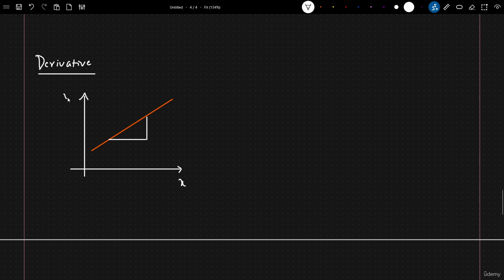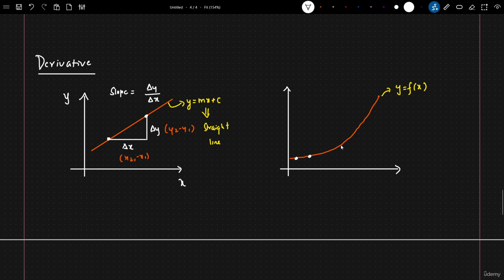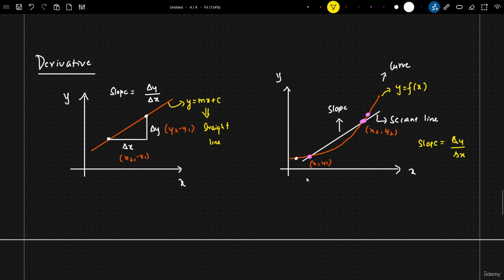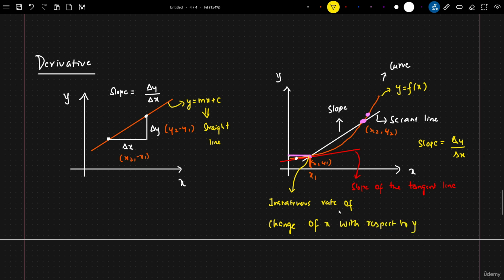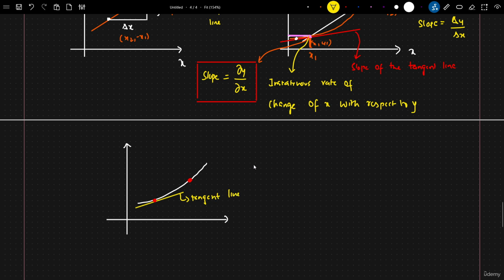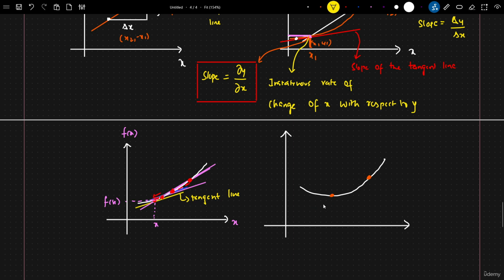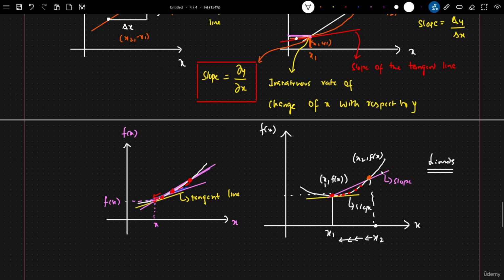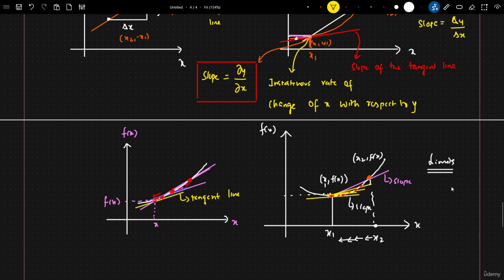14. Differential Calculus - 02. Introduction To Derivatives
Lecture Topic: 14. Differential Calculus - 02. Introduction To Derivatives